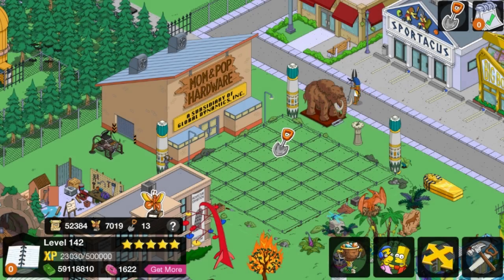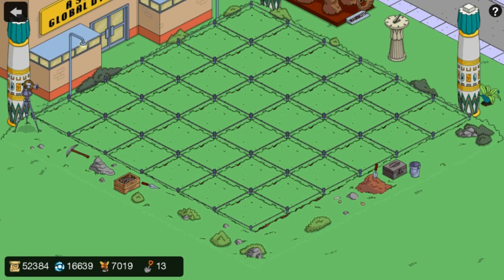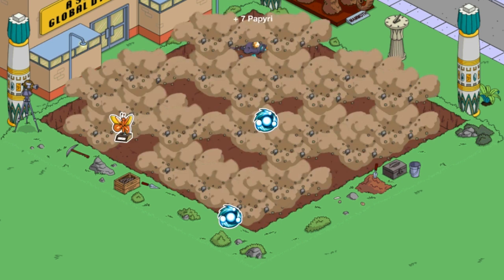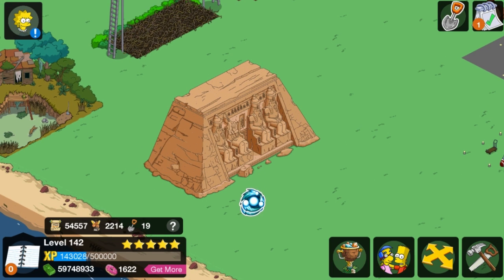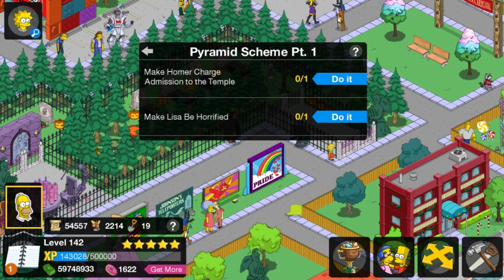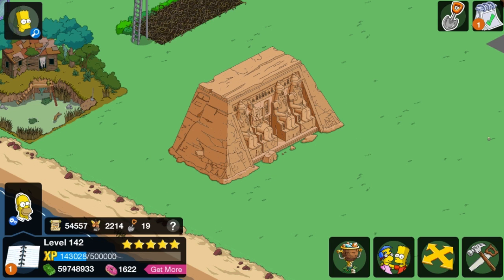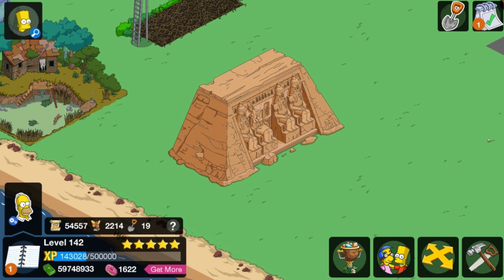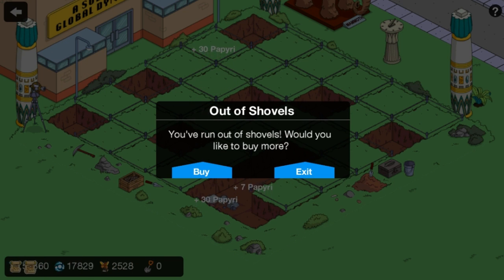TSTO - Time Traveling Toaster Event | Abu Simbel Temple (2017)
Abu Simbel Temple is available after digging up 48 ancient gems at the excavation site in ACT 2!